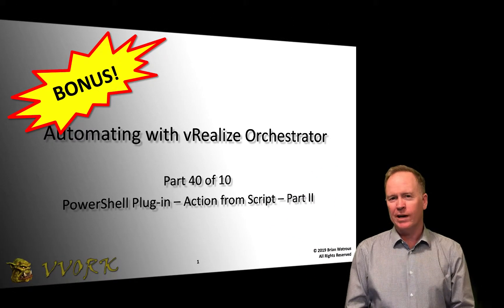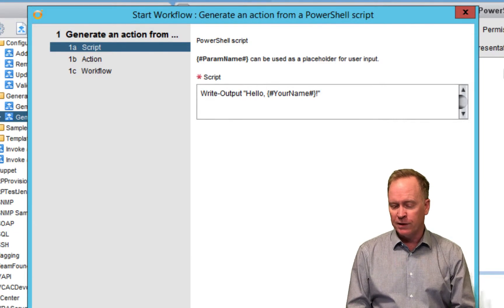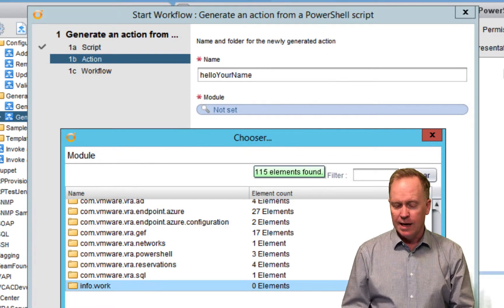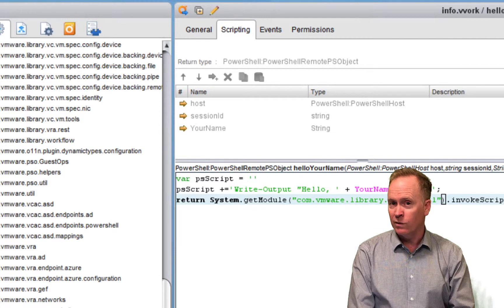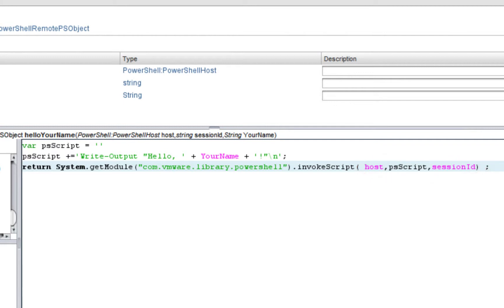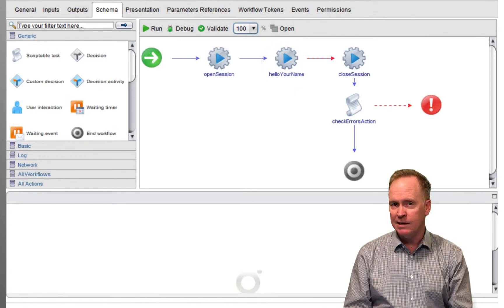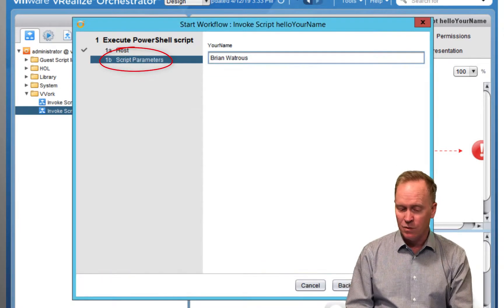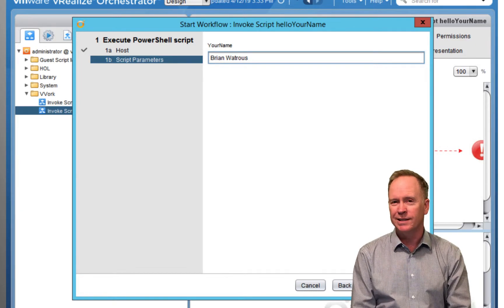Automating with vRO 7 - Part 40 - PowerShell Plugin - Action from Script - Part II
This is the fortieth(!) video in a ten part video series. In this video, Brian Watrous explains how to create an action in vRealize Orchestrator that executes a PowerShell script using placeholders.